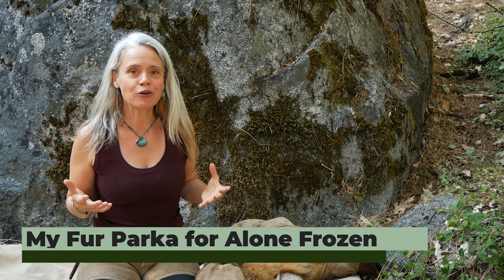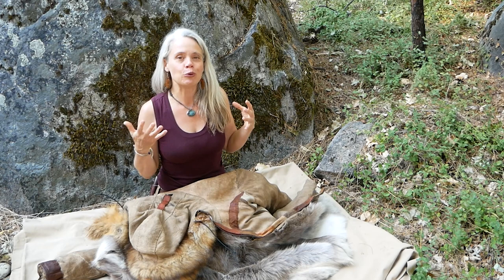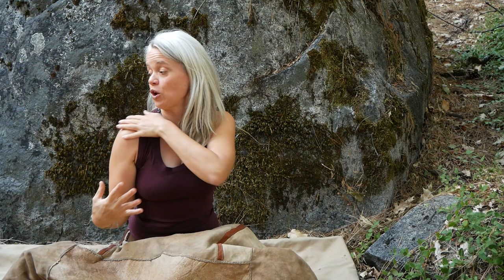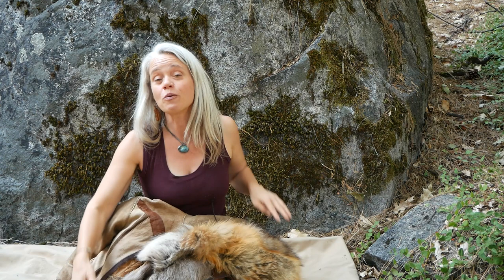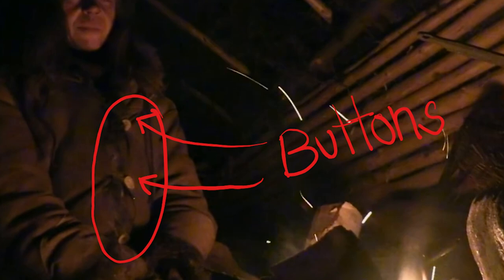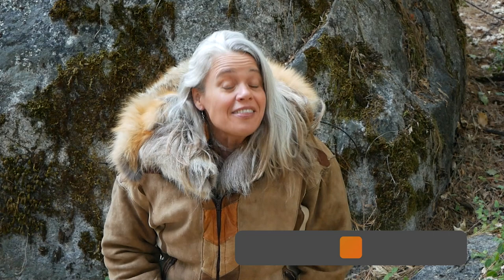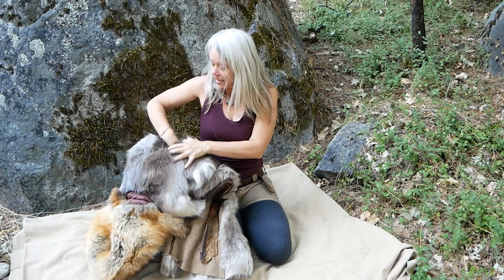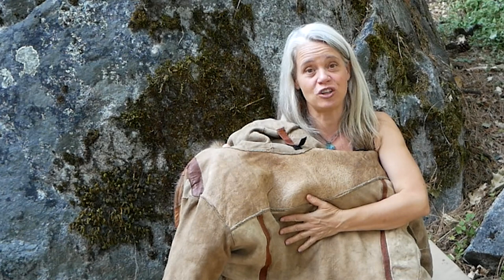Woniya on Making her Fur Parka for Alone Frozen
The fur parka I made for season 6 kept me warm in arctic temperatures and helped me survive 73 days out there. For Alone Frozen, I did a complete overhaul to make it more fitted and even warmer. Here I discuss the strategy I used and the changes I made to make it and incredibly functional garment (too bad the weather wasn't nearly as good for it in Labrador!)

00:00 Intro to My Fur Parka
02:10 Lining of Jacket
04:41 Modifying Jacket for Alone Frozen
07:25 Double-System-Closure
09:04 Fox Fur Hood
09:15 Sleeves of the Jacket
11:15 Cuffs
11:58 How it Became My Sleeping Pad
13:57 Buckskin’s Advantages

I'm Woniya Thibeault and my channel aims to provide educational and inspirational videos about wild foods, survival, ancestral, homestead and off-grid living skills (hide tanning, basketry, handcrafts, and more) travel and wilderness adventures, and ecology; and to help people feel more capable, engaged and connected.